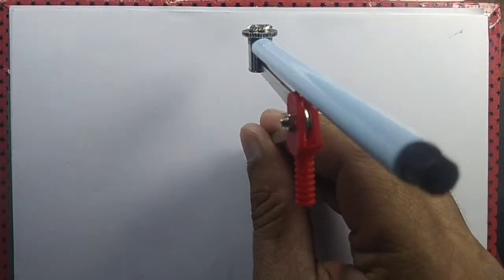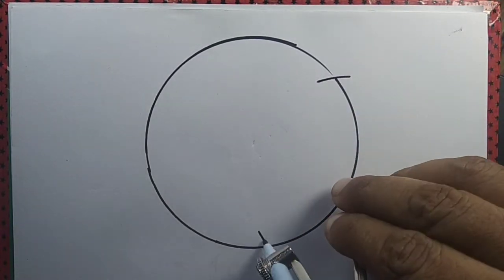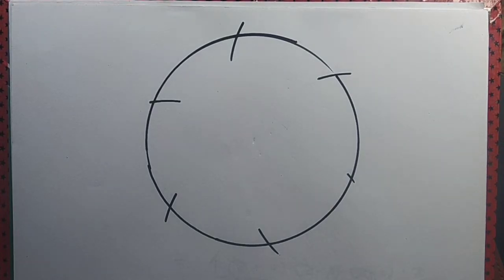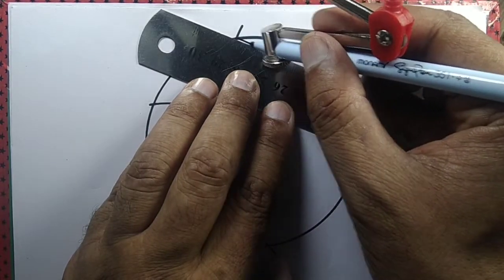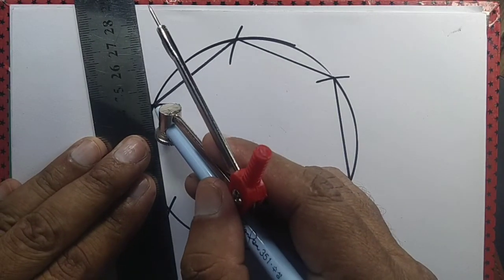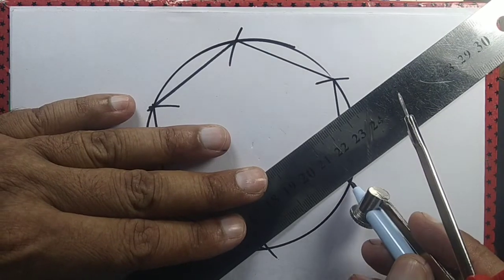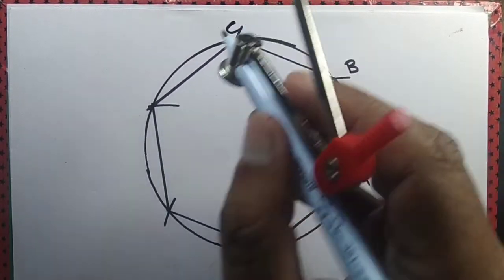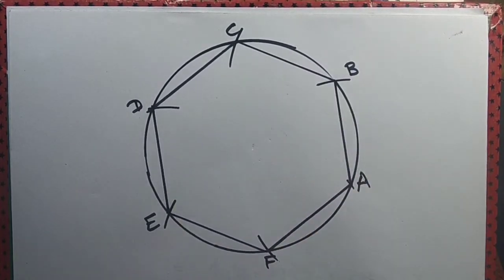Construct a regular hexagon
We  construct a  circle and a regular hexagon inside the circle